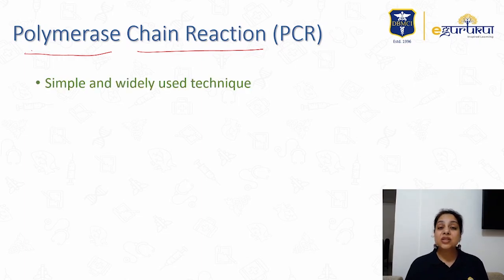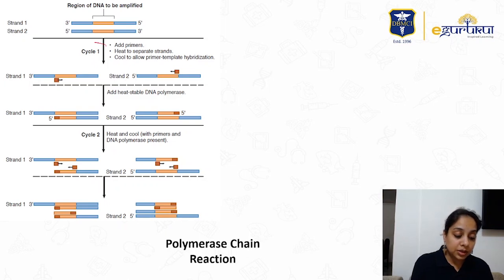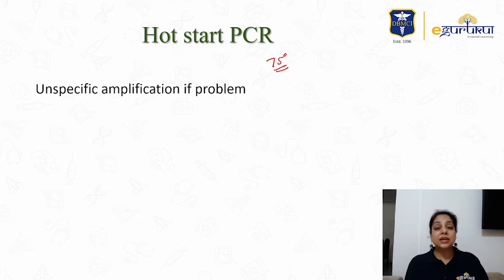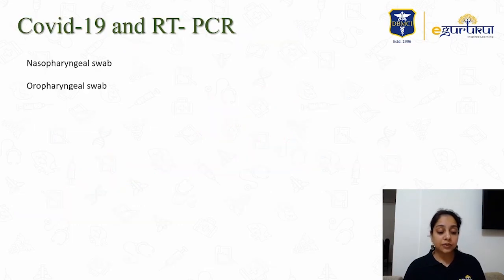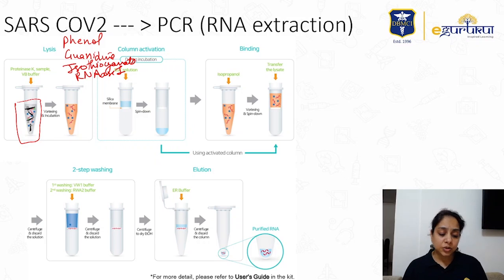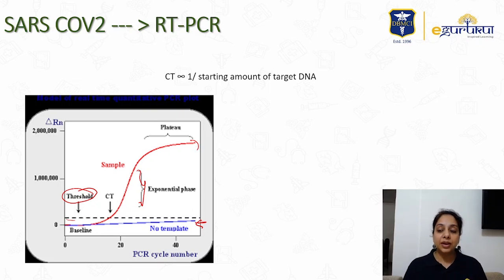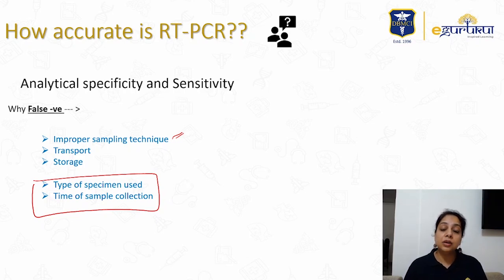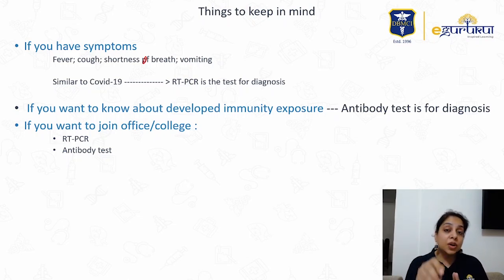COVID UPDATE: COVID CT Value - Severity or Infectivity? | Dr. Varsha Gupta | DBMCI | eGurukul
In this video, Dr. Varsha Gupta is discussing PCR (Polymerase Chain Reaction) technique which is being widely used during the ongoing COVID 19 pandemic. She is explaining what is RT PCR test and how it is being done, in detail.

You can also watch:

Rhino Orbital Mucormycosis | Integrated Series for NEXT | Ophthalmology with ENT